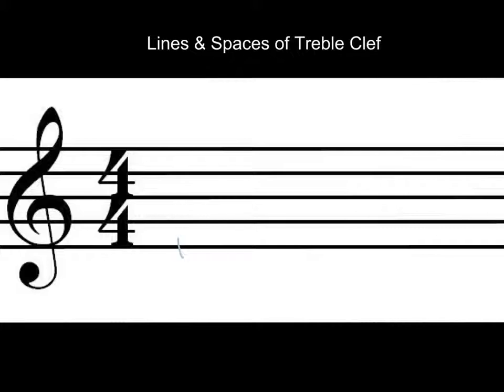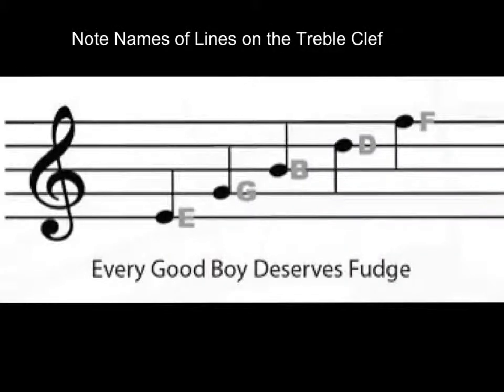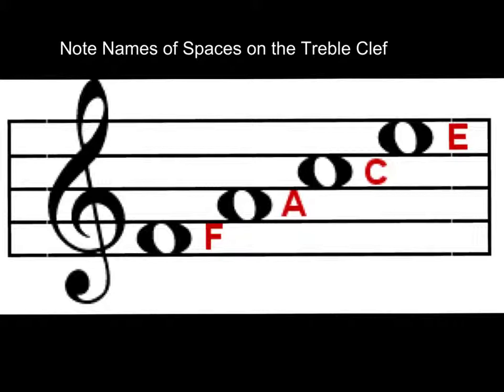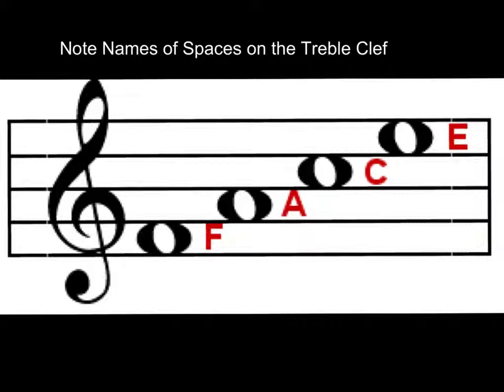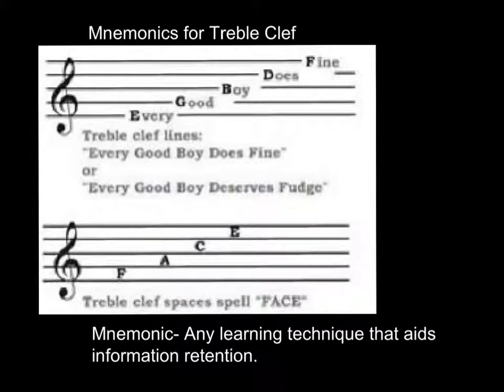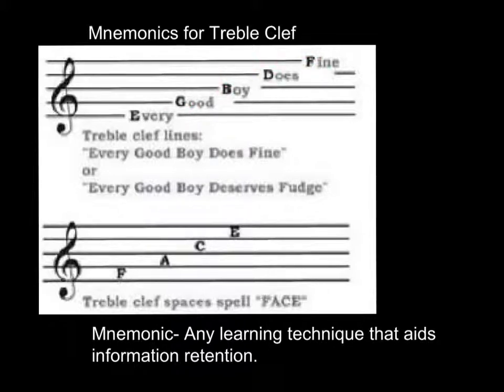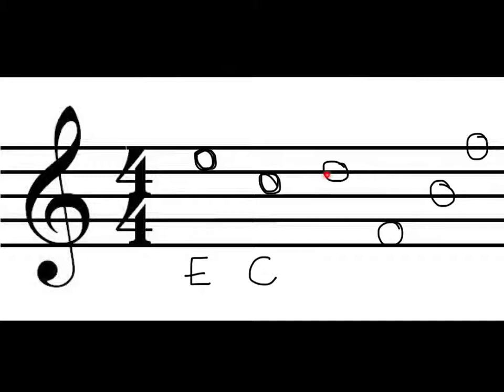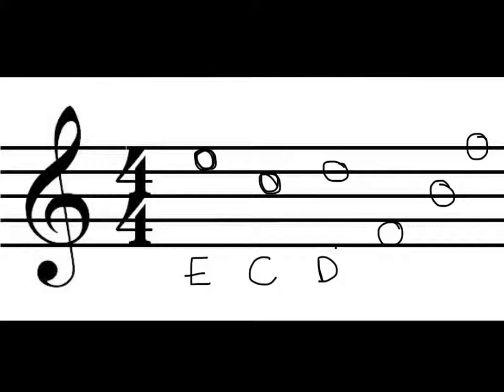Treble Clef Note Names